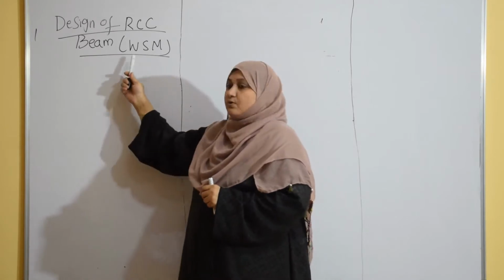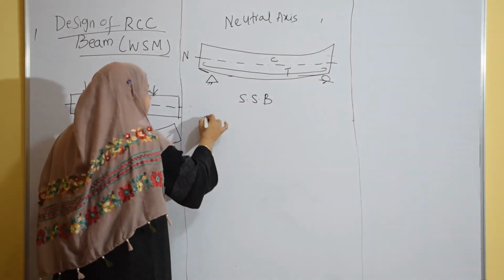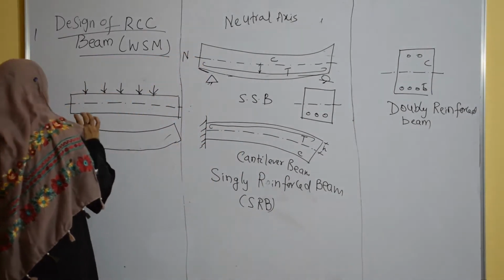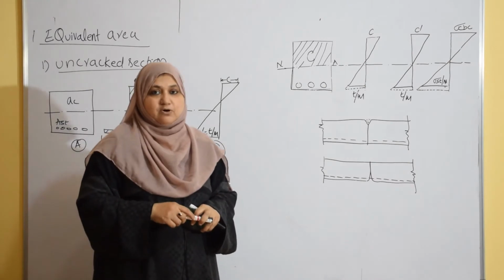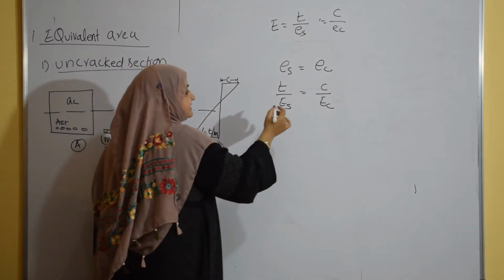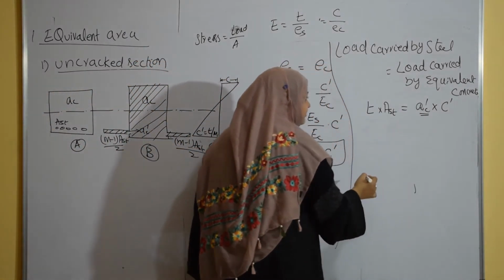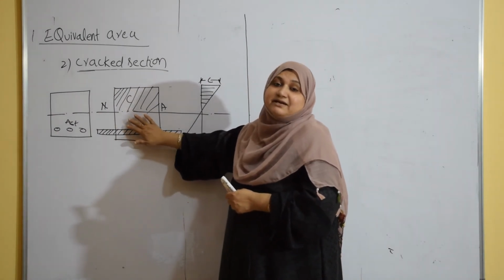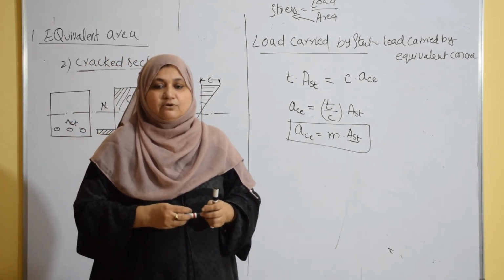05 Reinforced Cement Concrete Introduction Part 5 ! Diploma ! BE/Btech ! Civil Engineering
05 Reinforced Cement Concrete Introduction Part 5, More lectures on different subjects of civil engineering will be uploaded soon to support undergraduate students of civil engineering. Request to watch the entire video to understand the subject better. If you have any doubts leave your whatsapp number along with your questions in comment.